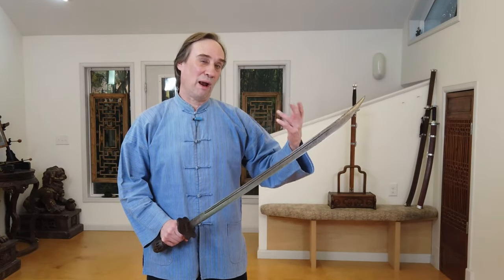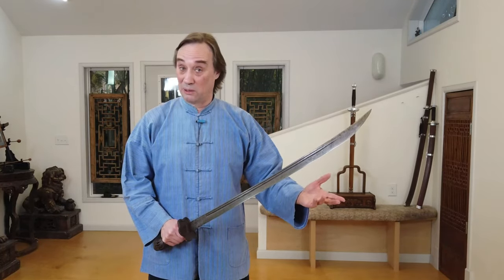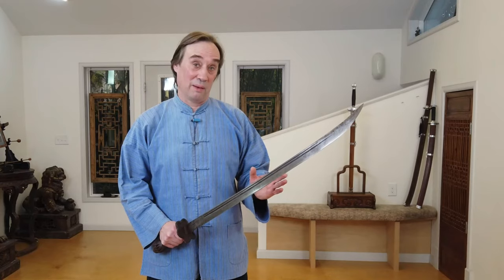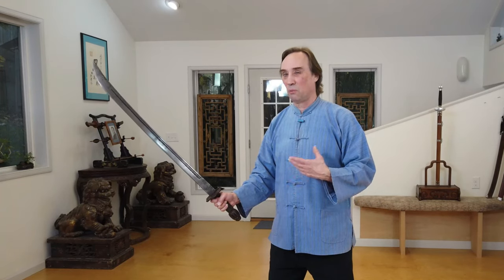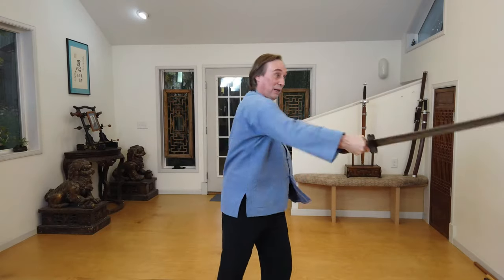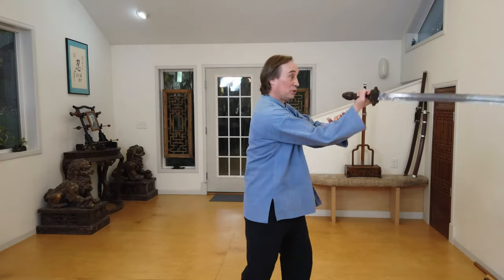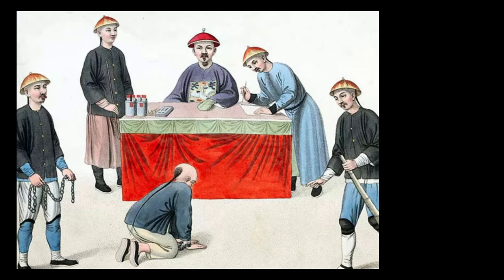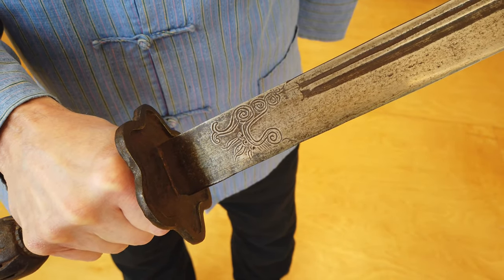Bodyguard Dao- Chinese Swords and Swordsmanship Series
Scott M. Rodell presents a unique, possibly a one of a kind, Qing Dao (saber) that was probably wielded by a Chinese Bodyguard.

Tired of a Forms Only Practice?
Ready for Real Historical Chinese Swordplay?